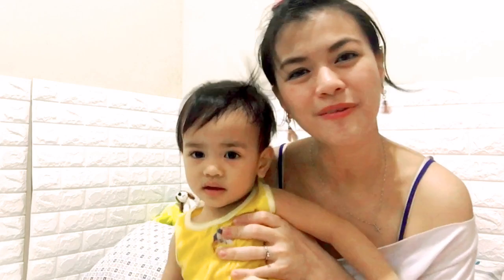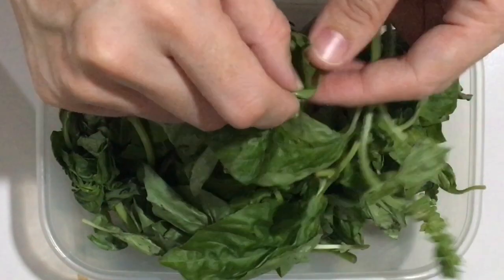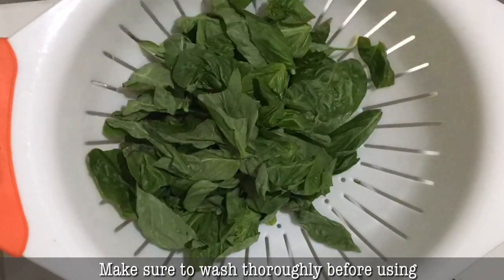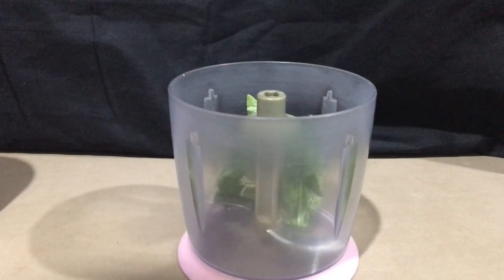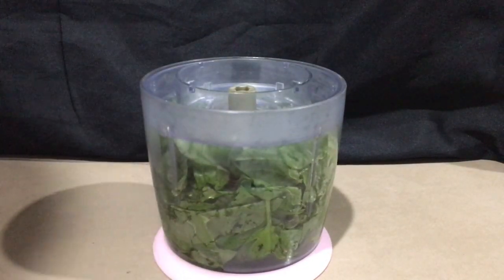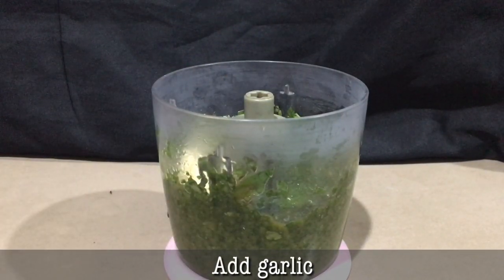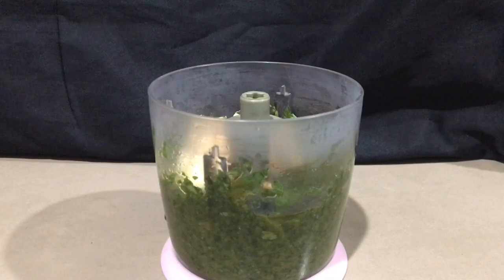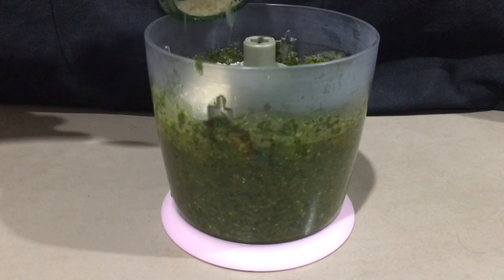YUMMY PESTO SAUCE || EASY RECIPE || PATOK PANG NEGOSYO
Maraming maraming salamat po sa inyong panonood!!
L❤️VE! 💕

Music and other effects credits to true owner.

Please watch our previous vlogs.😊